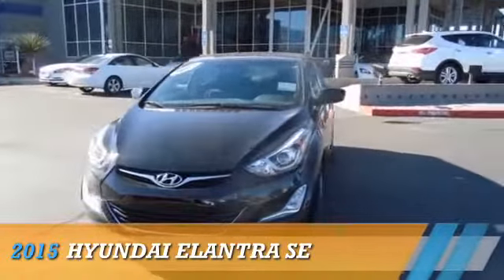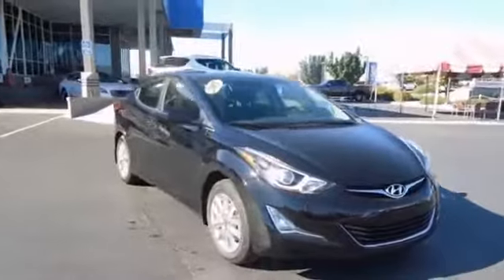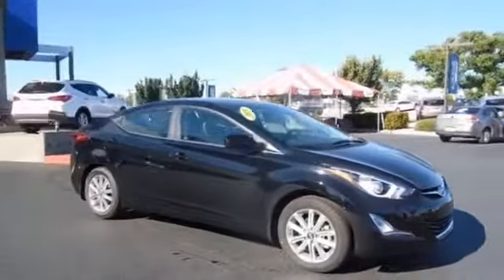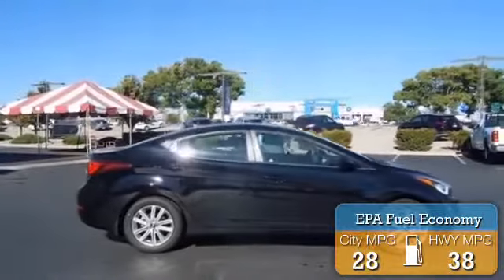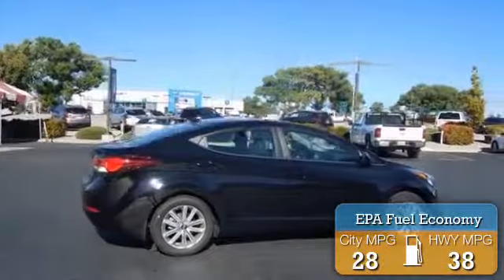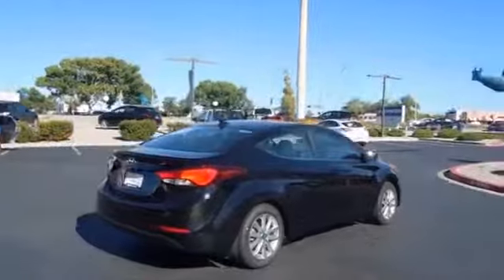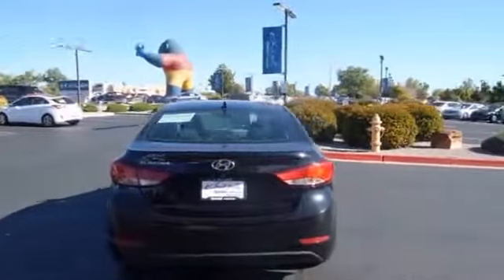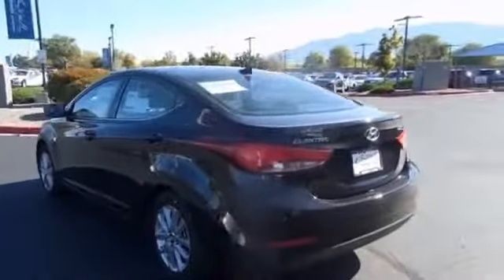2015 Hyundai Elantra 15139 - Albuquerque NM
Year: 2015
Make: Hyundai
Model: Elantra
Trim: SE
Engine: 1.8 liter 4 cylinder FWD
Transmission: 6-Speed Automatic
Color:
Mileage: 0
Address:
VIN:KMHDH4AE8FU262227